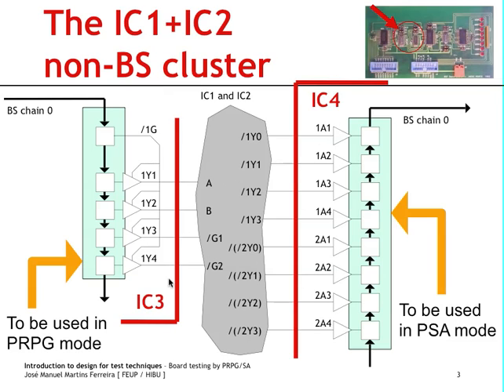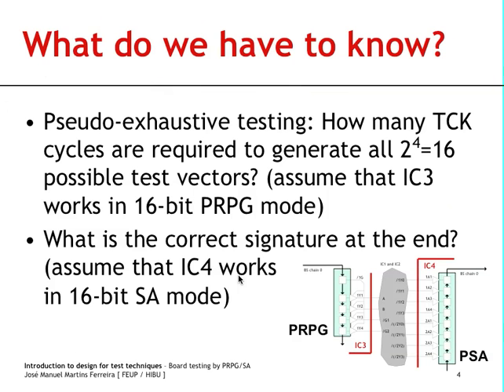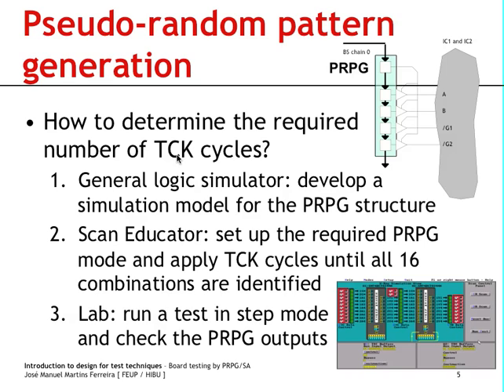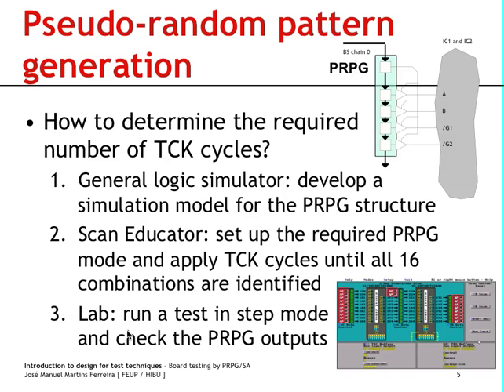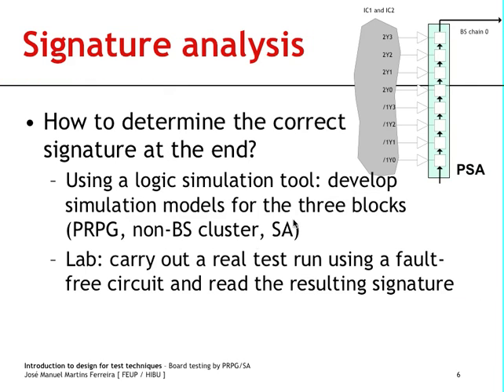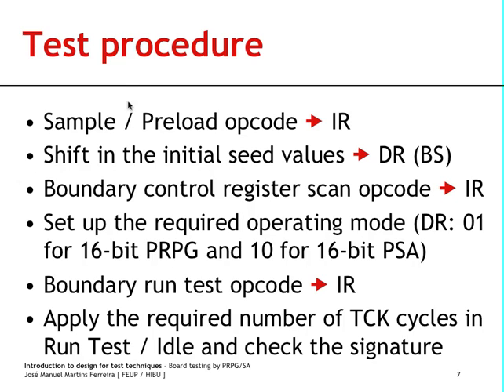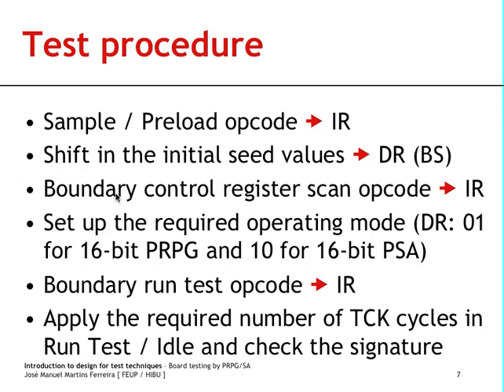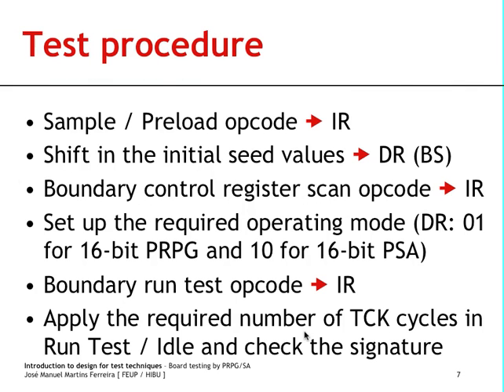PRPG-PSA-2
Boundary-scan: PRPG/PSA testing.